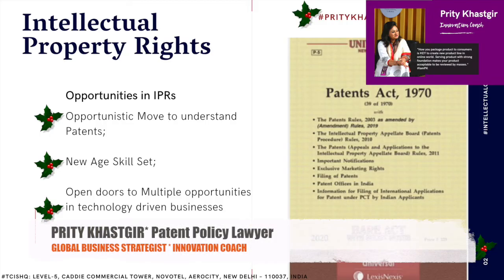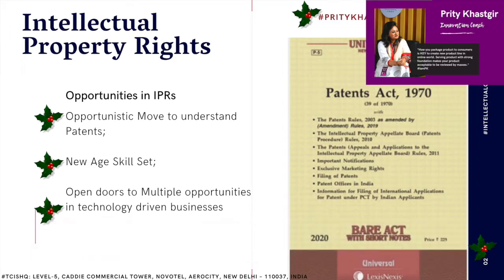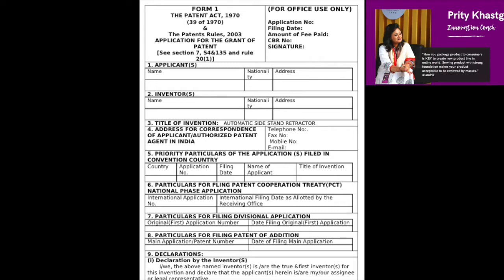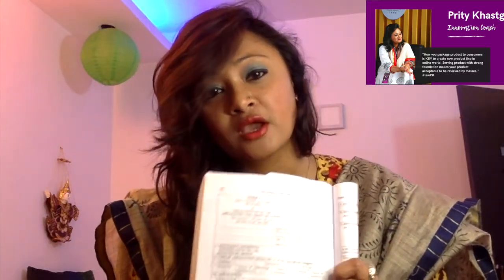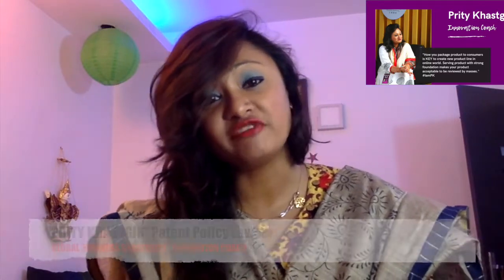How to Prepare for Patent Agent Examination 2020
In this video we will be discussing essential patent book you need & how to prepare for Patent Agent Examination 2020. Some common questions are being answered in this video for your ease

1. How to understand basics of Patent Agent Examination Process in India?
2. How as aspiring Indian Patent Agent candidate you would be able to qualify Patent Agent Examination?
3. What is essential book you need to buy from patent agent examination 2020 point of view?
4. How many hours do you need to devote for preparing for patent agent examination 2020?
5. What’s will be my options after clearing the patent agent examination?

When you’re done viewing this video, this is what you’ll take away:

What’s the one thing that matters now: Time

Two months of dedication is enough to qualify for the Patent Agent Examination 2020

Scope of work profile once you clear exam:

What does a good IP strategy look like for my clients?

How should you able to think about the economic and social impacts you are contributing to the society?

Recently, the Controller General of Patents, Designs & Trade Marks has invited for online application from eligible candidates under Section 126 of the Patents Act, 1970, to appear in Patent Agent Examination-2020.

This examination is likely to be conducted on 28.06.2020 in two sittings. If the aspiring candidate qualifies in Paper I and Paper II, the eligible candidate is called to appear for viva before the patent examiner.

Patent Agent Exam Paper-I is objective type and duration of time allocate to complete Paper-I is two hours.

Patent Agent Exam Paper-II is descriptive type and duration of time allocate to complete Paper-II is three hours.

Last date for online registration has been extended to 15/04/2020.